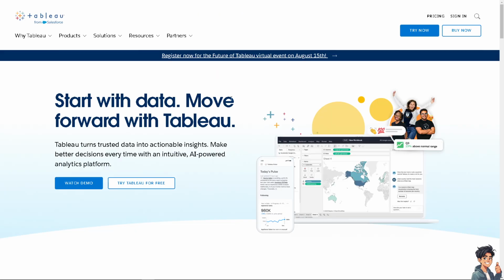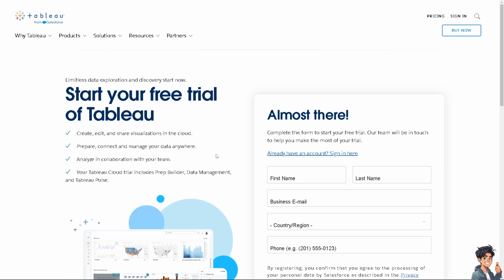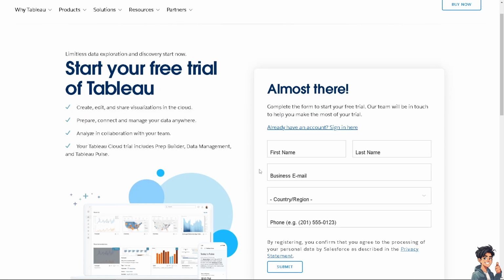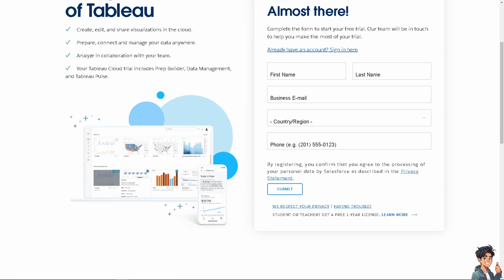How to Show Grand Total in Tableau (Full 2024 Guide)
In today's video we cover tableau tutorial,how to use tableau,tableau guide,tableau desktop specialist 2024,tableau,tableau training,2024 tableau desktop specialist,tableau tips and tricks,add a grand total row to a table in power query,tableau certification,tableau tutorial for beginners,introduction to tableau,tableau login,how to add row and column totals tableau,tableau prep,tableau desktop,what is tableau,how to count an attribute in tableau,tableau full course